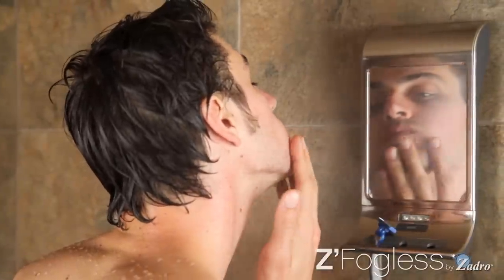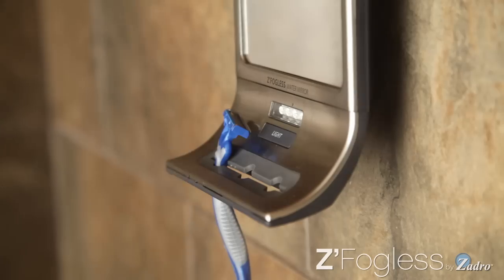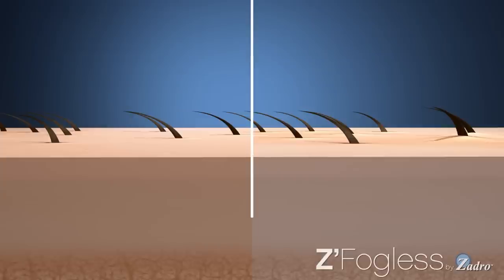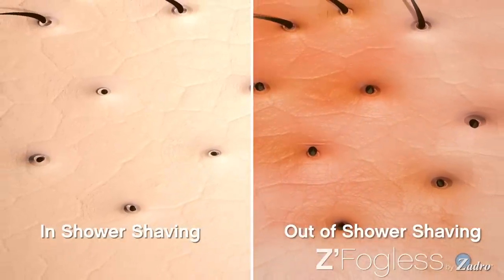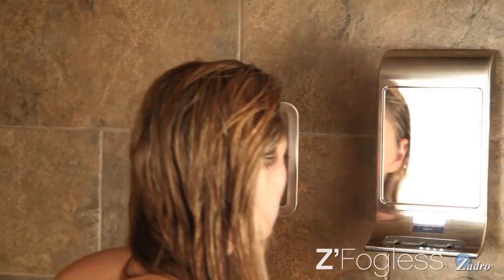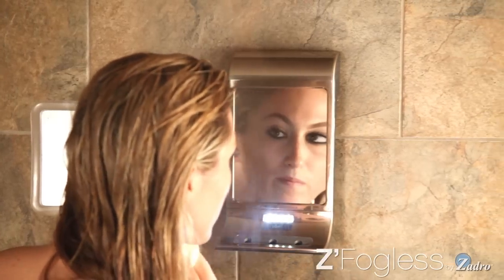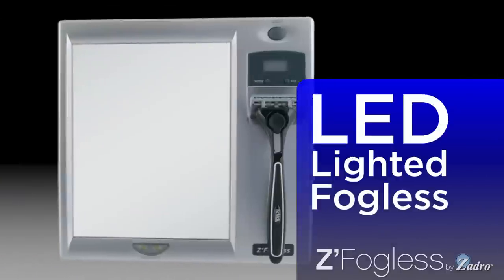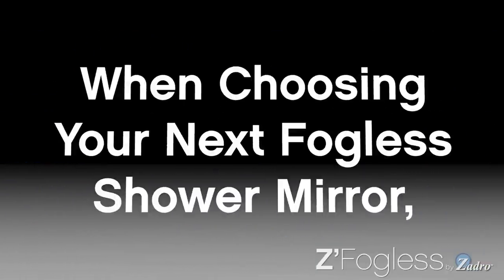Z'Fogless - First in Fogless - Guaranteed Fog Free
Zadro Products, Inc.

Zadro Products created the first fog free mirrors over thirty years ago, and continues to lead the industry in design and innovation.

Our fogless mirrors are top quality and have unique features such as razor or accessory holders, super bright LED lights, adjustable magnification and AM or FM radio reception.

Get the light you need in the shower, bump the tunes you love to rock to, and get the closest, cleanest shave you've ever had with our guaranteed fogless line of Z'Fogless Fog Free Mirrors.